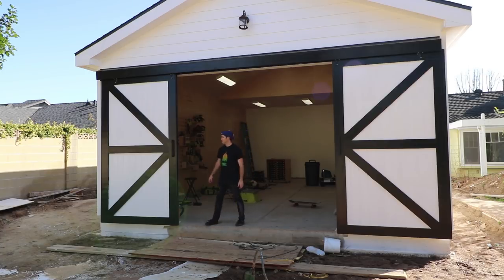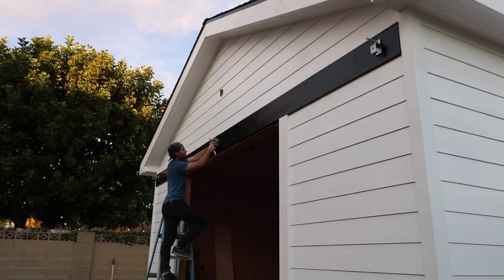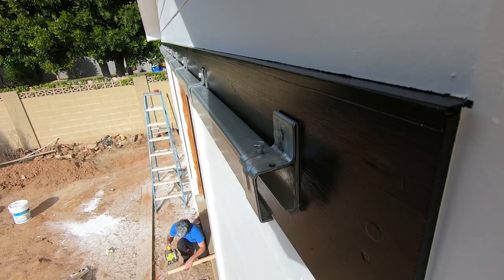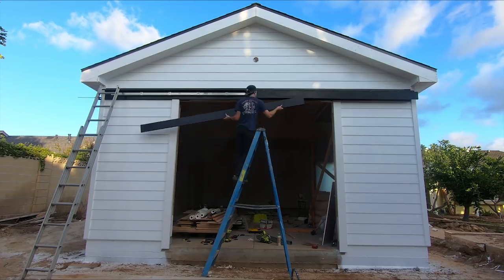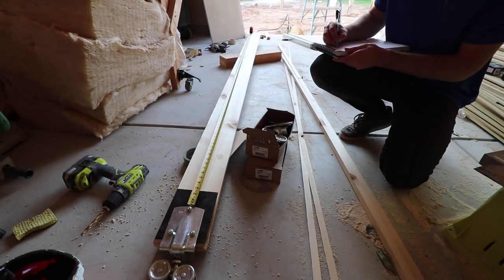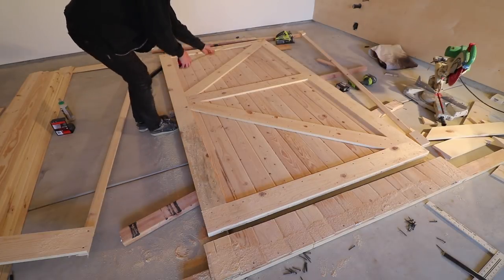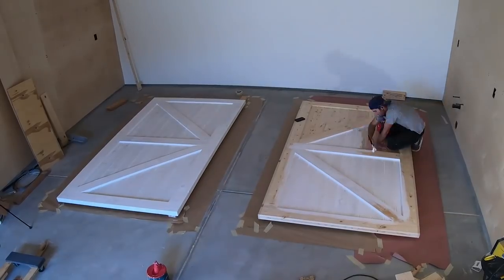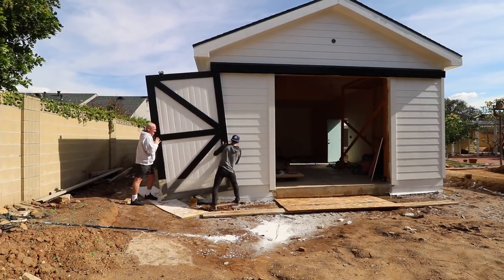Shop Build - Barn Doors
In this part of the workshop build, I custom built barn doors and an overhang cover to keep the elements out. There were many aspects to building these doors, so I thoroughly explained every element of the build. If you have a solution to my center latch issue (as explained in the video), feel free to make a suggestion in the comments. I'm super pumped with how these doors turned out. I hope you enjoy watching me build them!